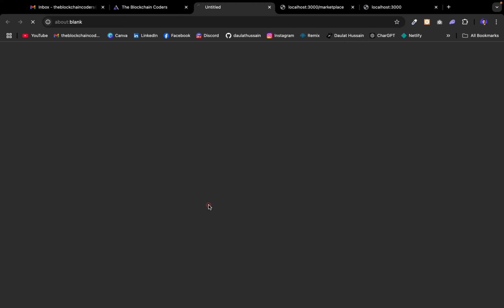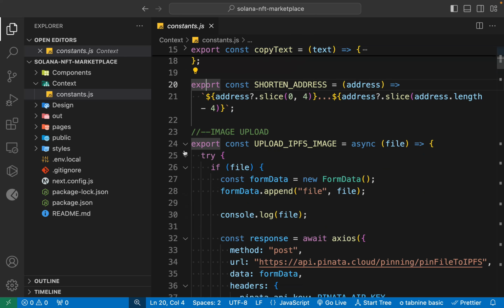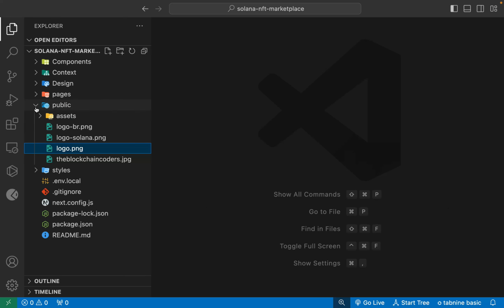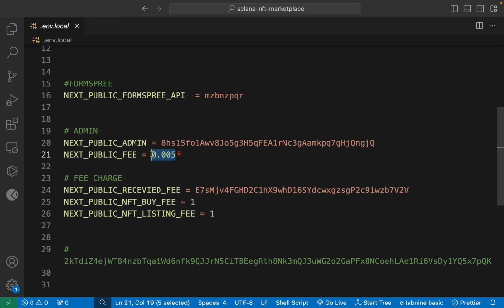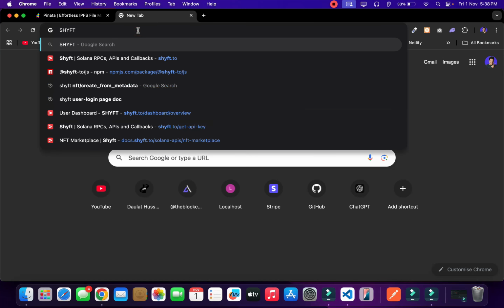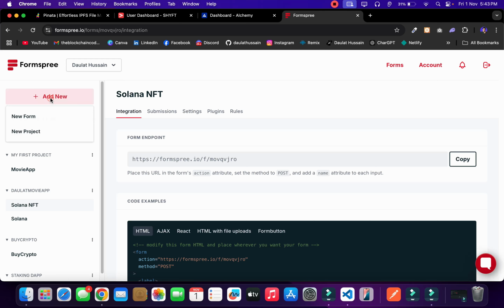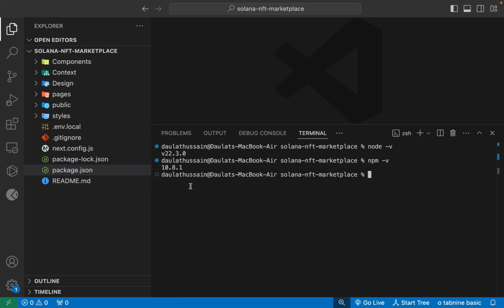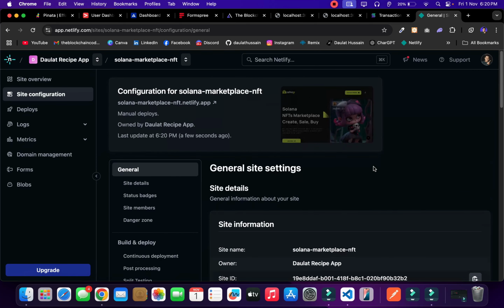Build and Deploy a Full-Stack Solana NFT Marketplace DApp with Next.js, Context API, and Metaplex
Full-Stack Solana NFT Marketplace DApp

Learn how to build and deploy a full-stack NFT marketplace on the Solana blockchain using Next.js, Context API, and Metaplex. This comprehensive guide covers setting up your development environment, integrating Metaplex for NFT creation, managing state with Context API, and deploying your marketplace. Perfect for developers looking to leverage Solana’s speed and low fees to launch a scalable NFT platform.

TimeStamp:

00:00:00 -- Intro
00:00:25 -- Introduction
00:13:13 -- Functions Live Demo
00:27:57 -- Mobile Interface
00:30:06 -- Code Structure Setup
00:40:46 -- Environments Variable
00:45:00 -- Pinata Cloud API
00:47:39 -- Shyft API
00:49:50 -- Alchemy API
00:51:27 -- FORMSPREE
00:54:10 -- Wallet Address
00:55:51 -- Installation
00:57:25 -- Test Live
01:21:07 -- Deployment

Workout Video: